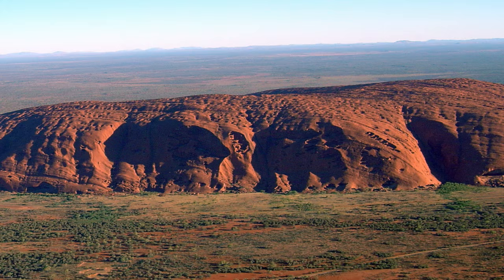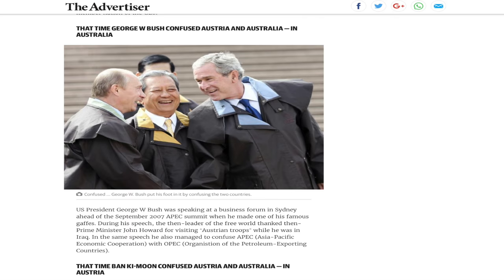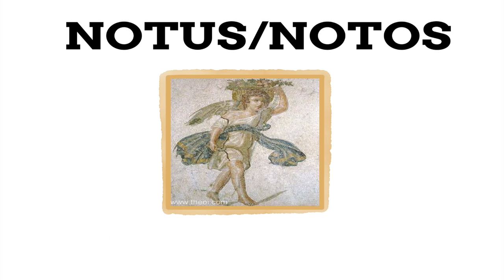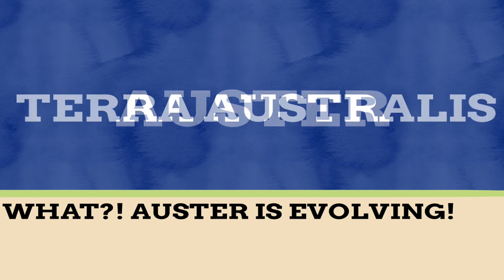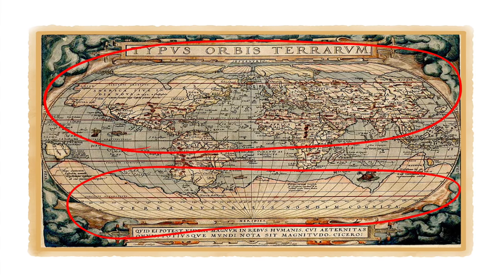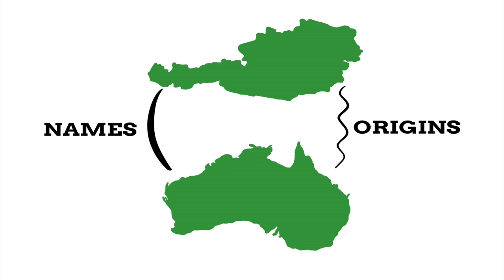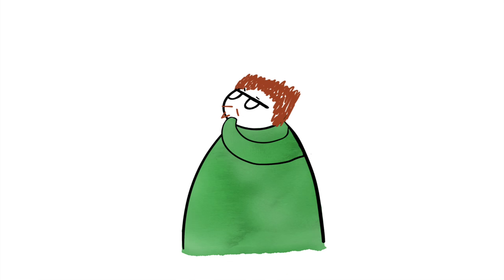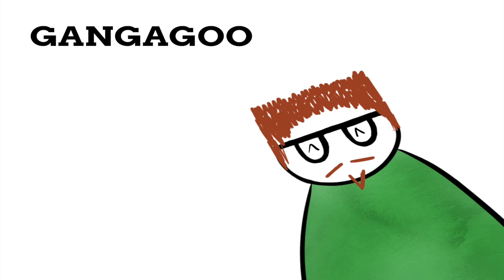Why Do Austria & Australia Have Such Similar Names?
This video was inspired by a post I saw on the subreddit /r/etymology. If you're already an active Reddit user I'd really recommend this great little community. They really helped with getting this channel off the ground!

PHOTO SOURCES
Uluru: Huntster
Grenfell Centre: DaDogeDude
Bullfrog: Carl D. Howe
Fraud: Max Halberstadt
Mozart: Maybe Pietro Antonio Lorenzo???